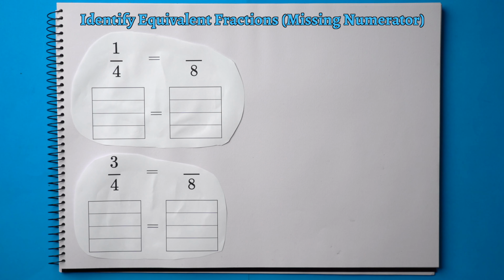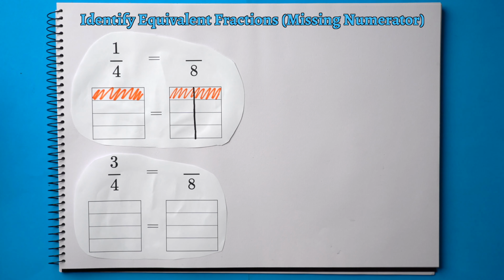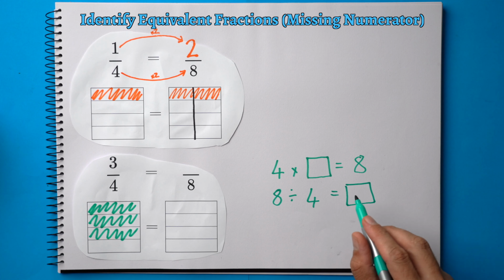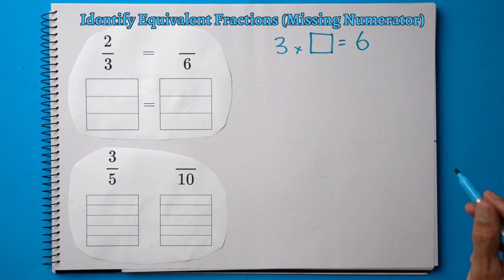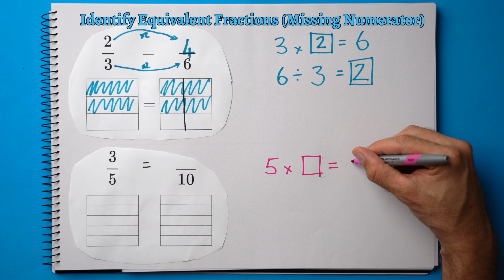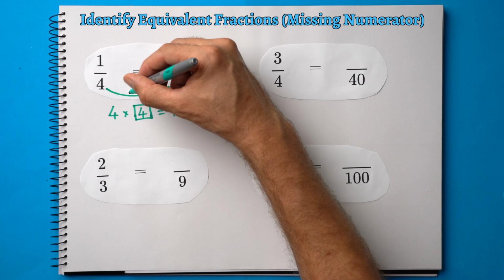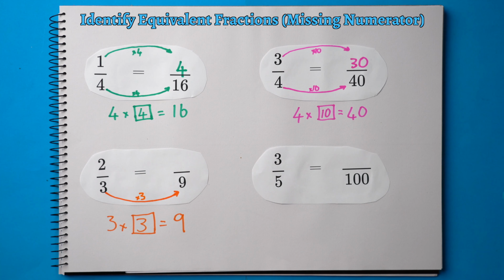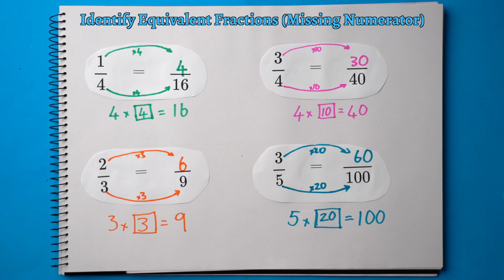How to Rename Fractions With A Given Denominator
This is a common task in schools that can cause confusion. In this video I show you how we rename a fraction to the form of a specified numerator.